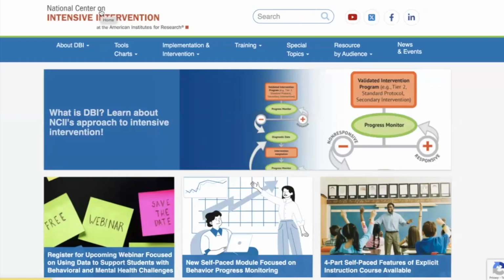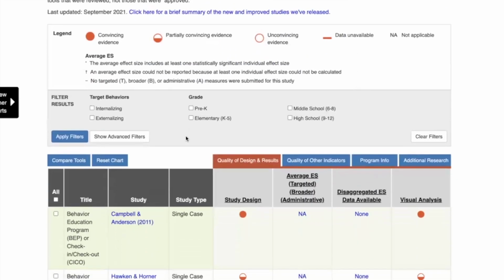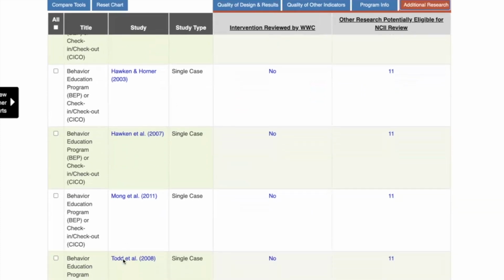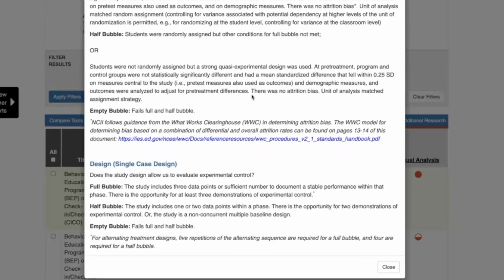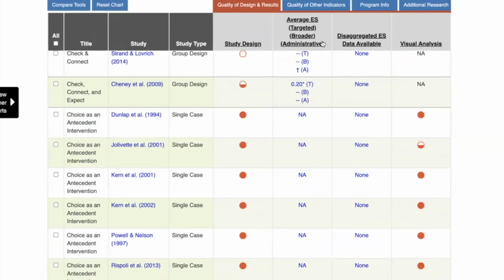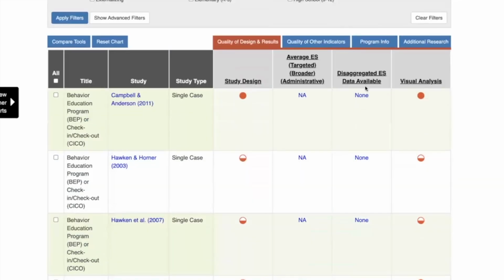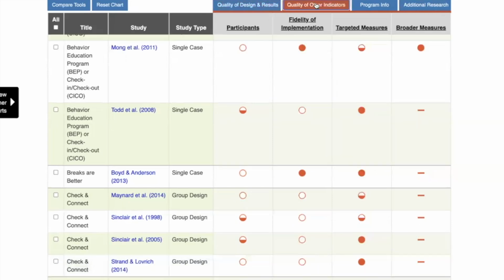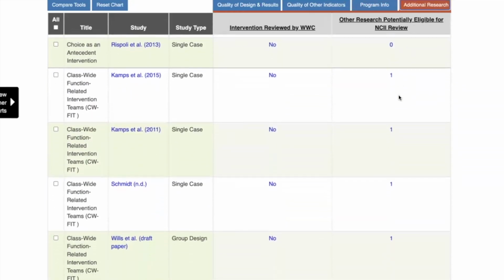NCII SEB Intervention Tool Chart